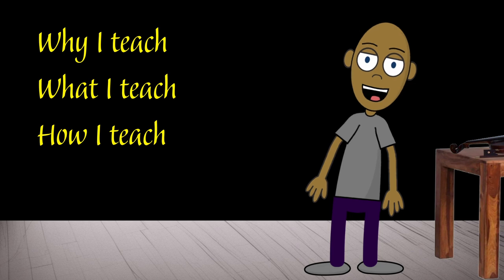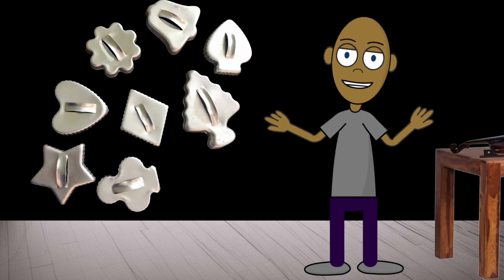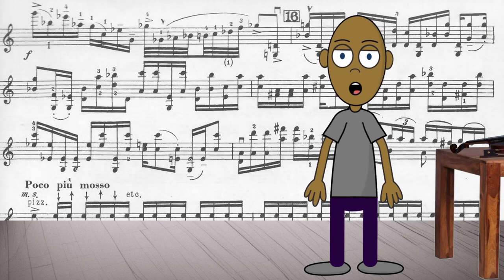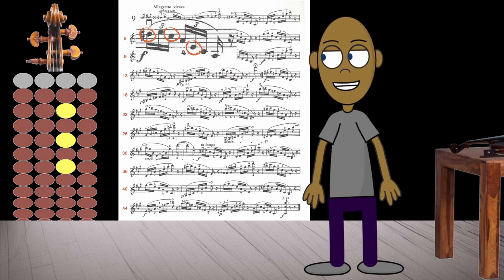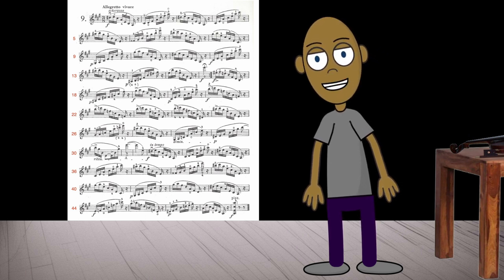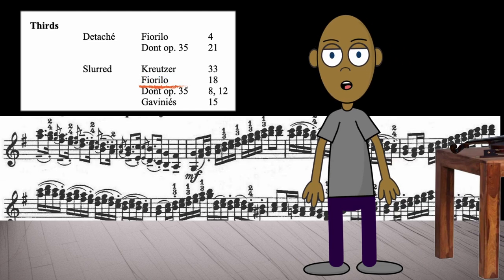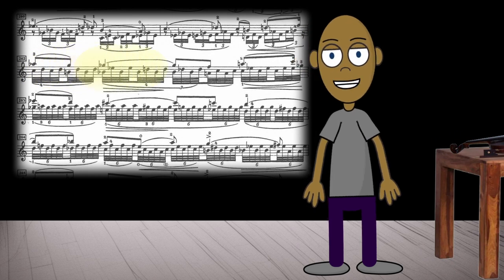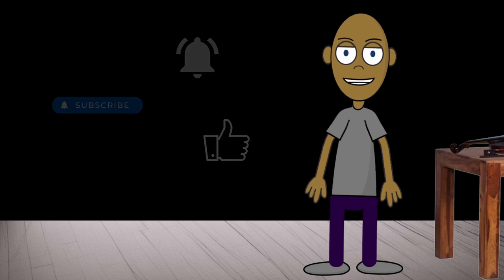4.1-Creating an Etude list ... Why I Teach/What I Teach/How I Teach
Why/What/How - Organization:
 1. Basics
 2. Skills
 3. Scales
 4. Etudes
     4.1-Creating an Etude list
 5. Curriculum
 6. Practicing
     6.1-Just because you played it right…
 7. Concertos
 8. Concepts
     8.1-Crossing the line…

Here is the link to Bill’s Violin Resources where you will find my etude list ...